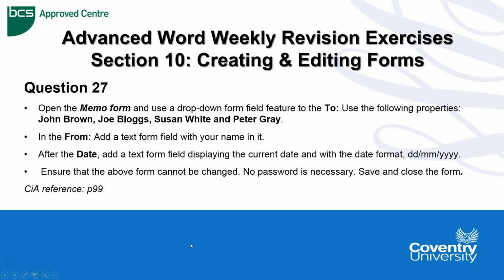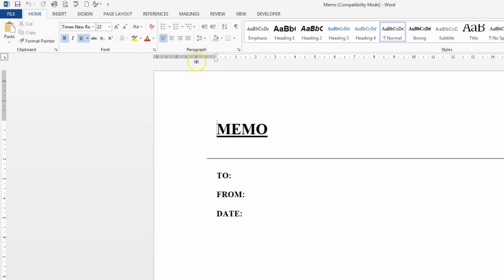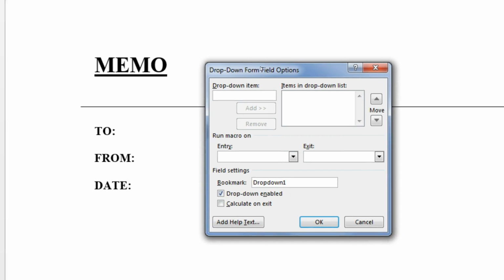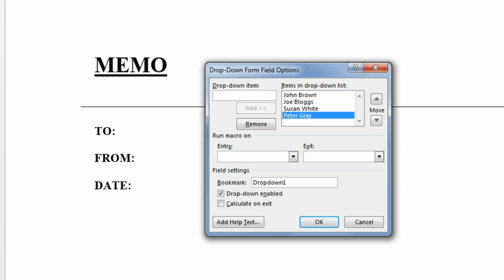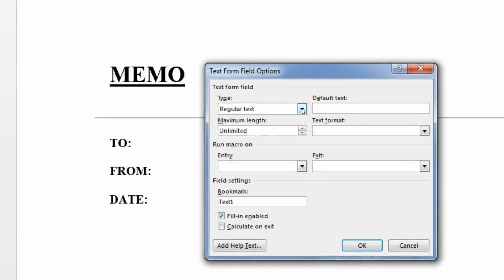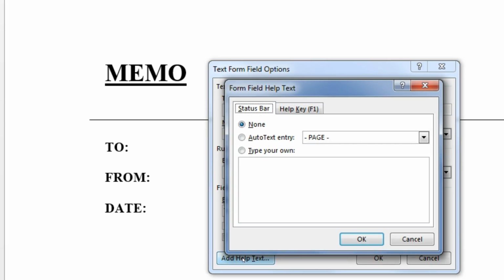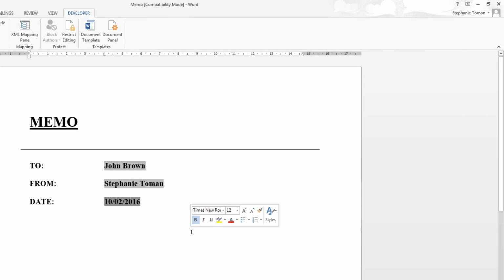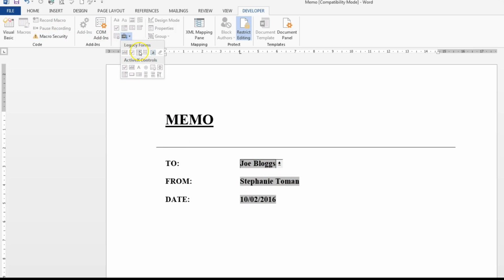ECDL Coventry University: Advanced Word Weekly Revision Paper Question 27 - Creating & Editing Forms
ECDL Coventry University: Advanced Word Weekly Revision Paper Question 27 - Creating and Editing Forms.